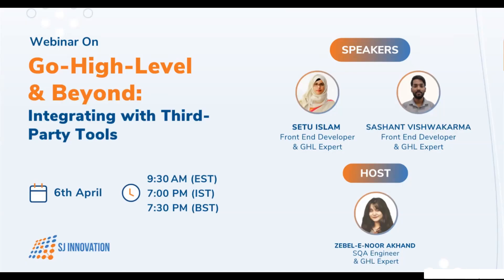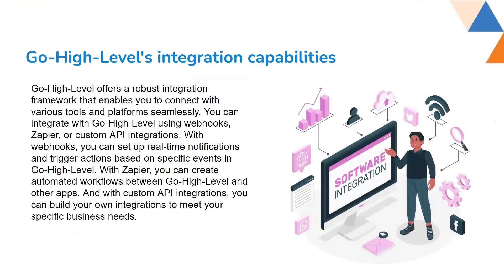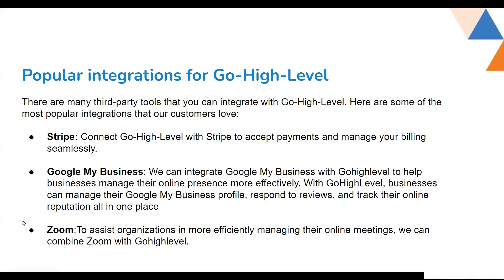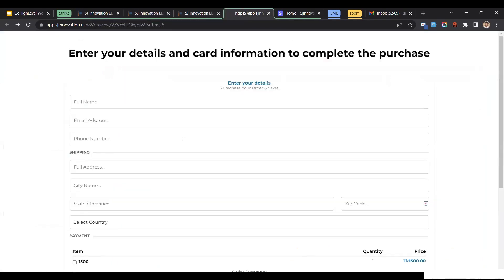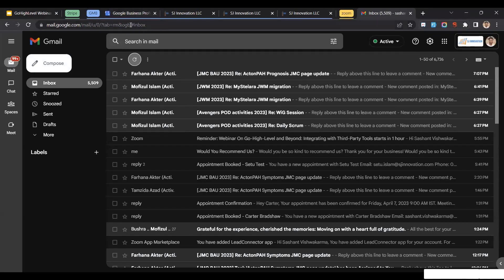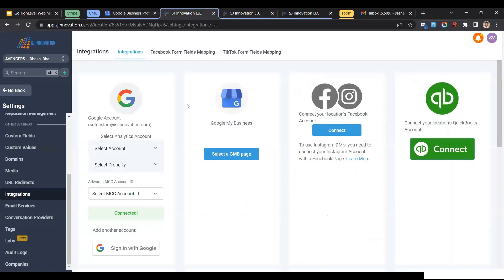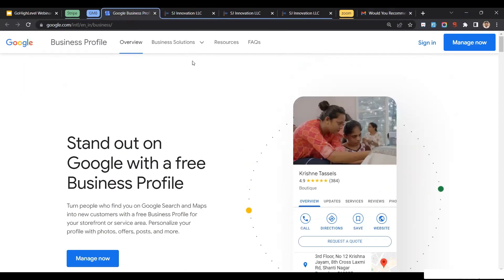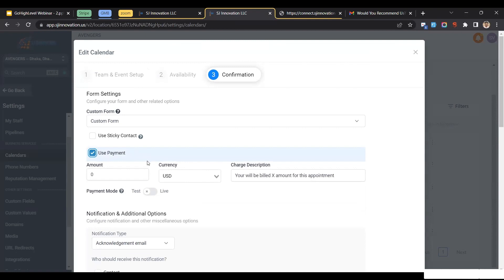Mastering Go-High-Level Third-Party Integrations for Business Success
Looking to take your business game to the next level? Join our insightful webinar on mastering Go-High-Level third-party integrations. Don't miss out on this opportunity to learn from the best and transform your business today!

Get top-notch healthcare software solutions from SJ Innovation 🏥 Streamline your practice, improve patient care, and boost efficiency with our cutting-edge software 💻